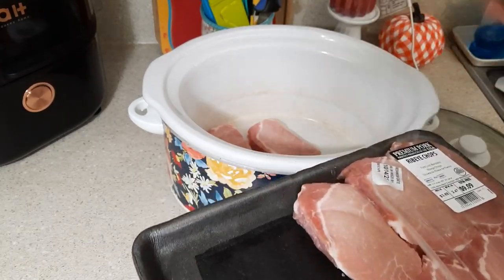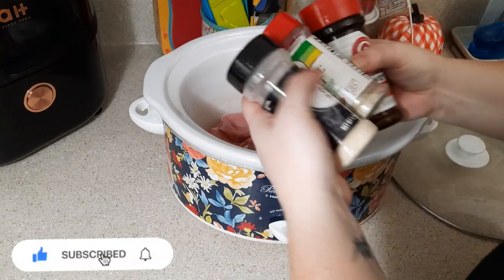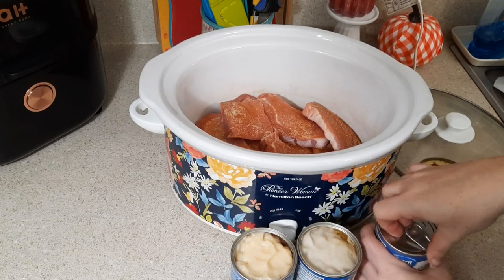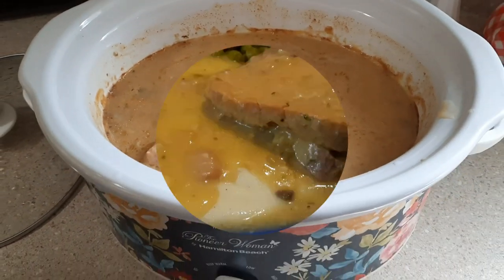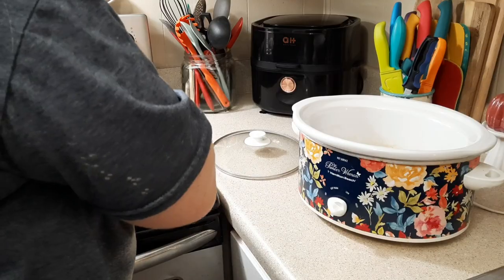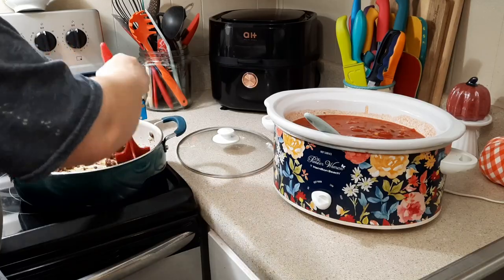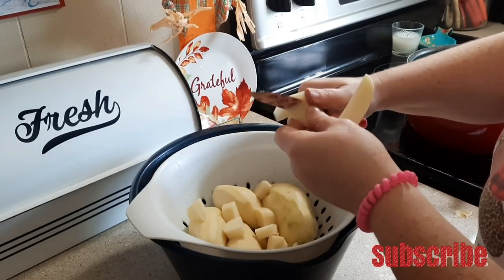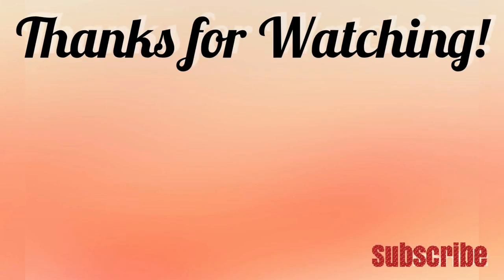WHAT'S FOR DINNER? | 1 SOUP & 2 CROCKPOT DINNERS | CROCK POT SMOTHERED PORKCHOPS | CROCKPOT CHILLI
Hey yall! 👋
I hope this video finds you doing well. I will be sharing 2 crockpot dinners and a soup with y'all.
Love ya!
Bethanie ❤

Let’s be social!!